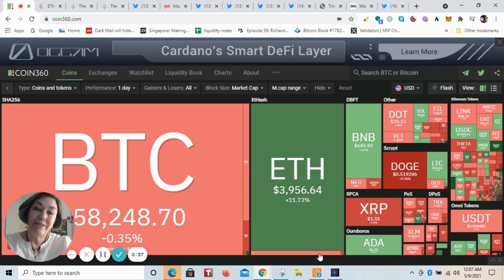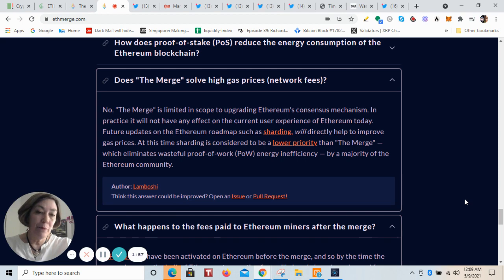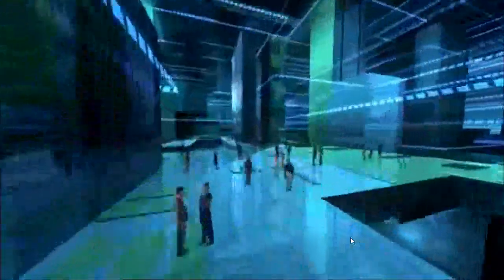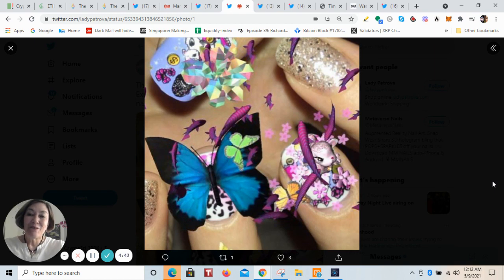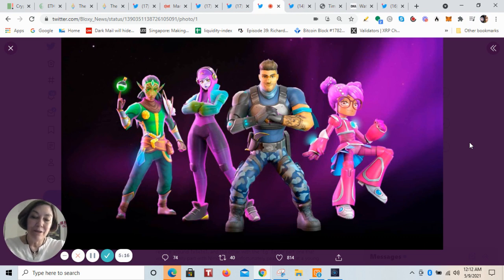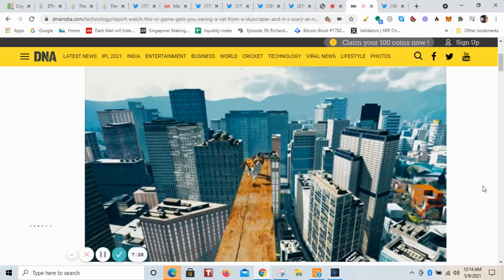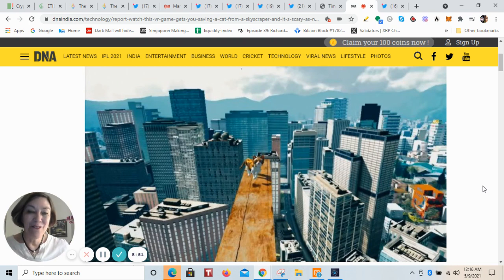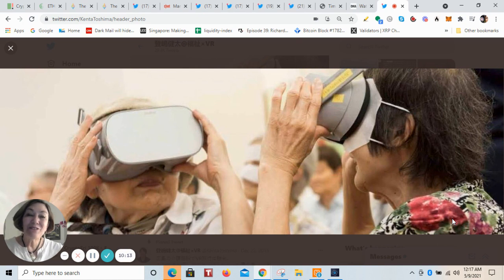Flare Networks Mysterious Stealth Mode Announcement, a Multi-Trillion Dollar Metaverse of Technology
Flare Networks made an announcement with a mysterious video of a coming Metaverse in Summer 2021.

Because there is often an imposter in the comments that has taken my profile and name, comments will by default be uploaded shortly after left, to filter these bad actors. Sorry, many of us deal with these scammers who leave phone numbers and replies which I would never do.

The Crypto Eri channel is a place to learn about the top performing digital assets, and to educate yourself about the new digital global economy, blockchain, DLT, AI, decentralized finance (loans, yield mining, lending), mobile payments, digital ID, insurance and other new and rapidly changing technological trends/products that impact our world. The Education keeps you up-to-date in order to prepare for the new financial global reset.

Always at the end of the video, I love to share a slice of Japanese culture, lifestyle and trends both old and  new.  (fluff)